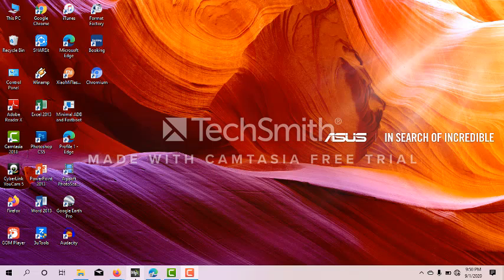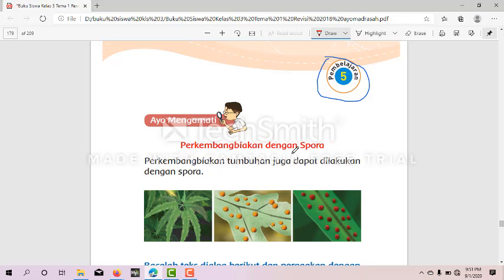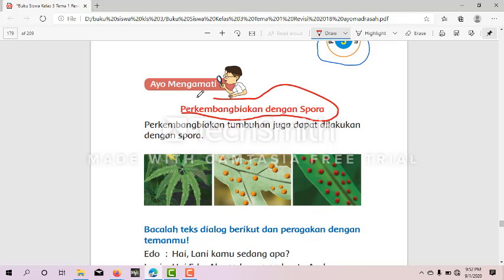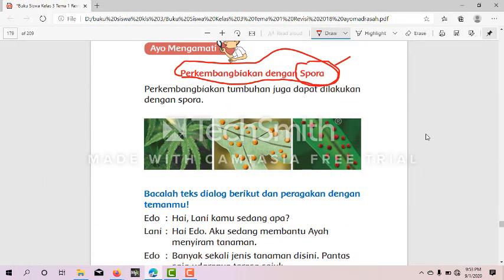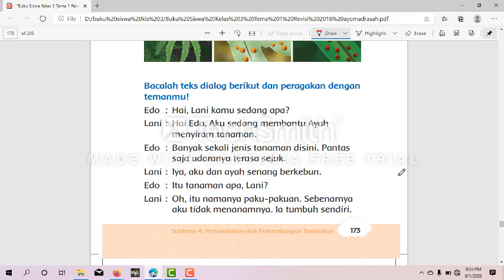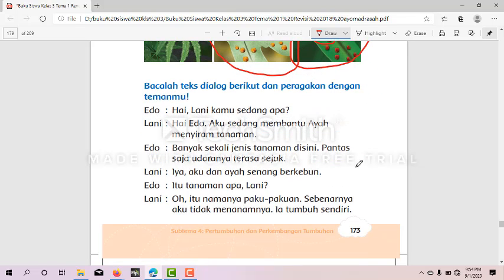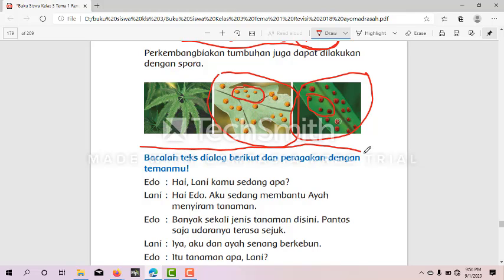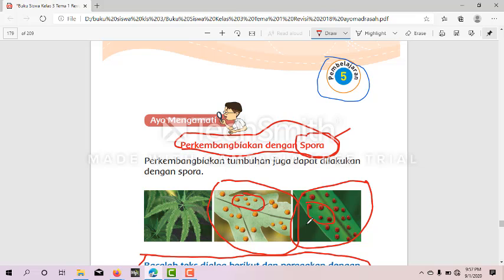kelas 3 tema 1 subtema 4 pembelajaran 5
SDN .35 OKU